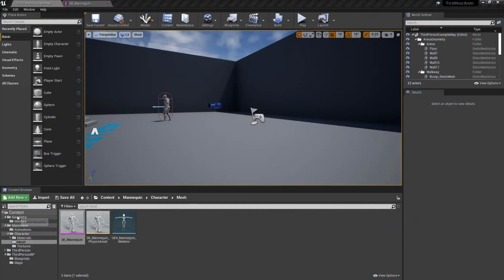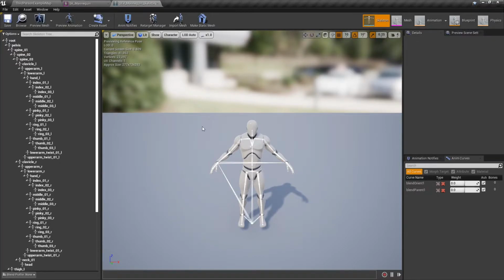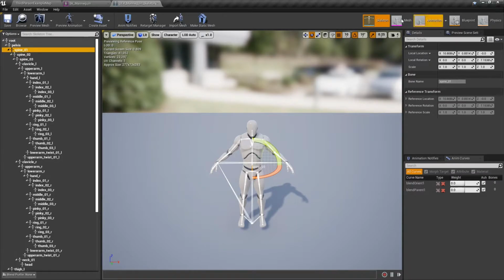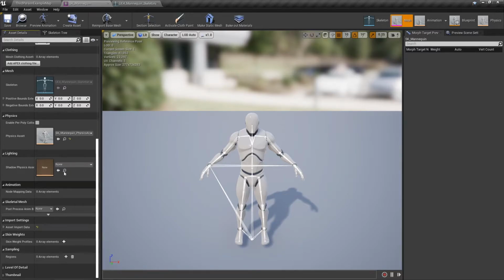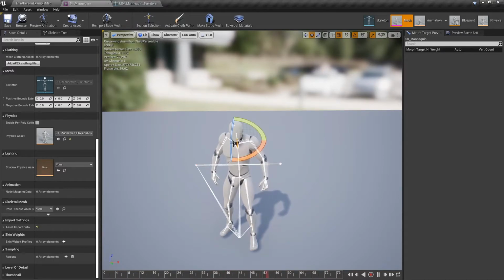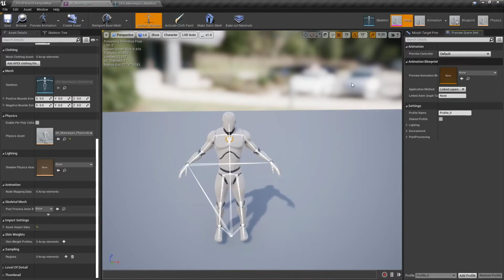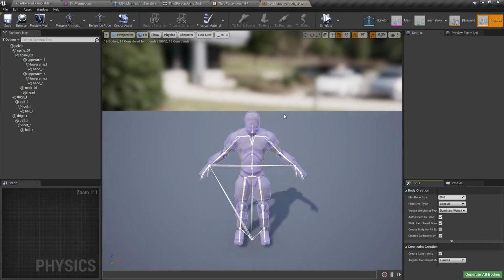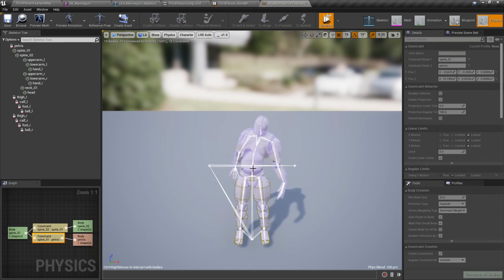The Animation Editors A1